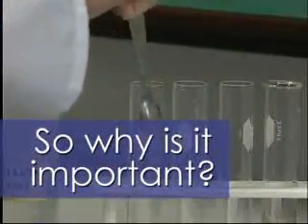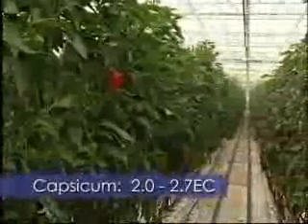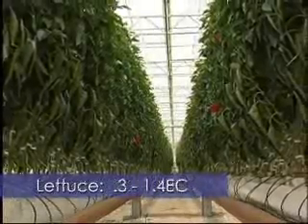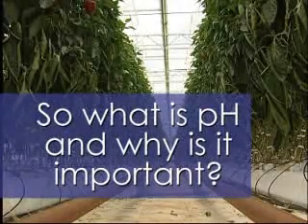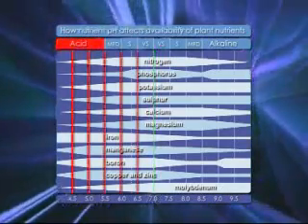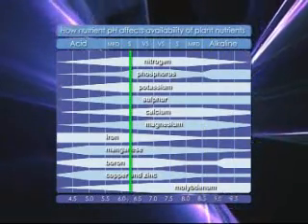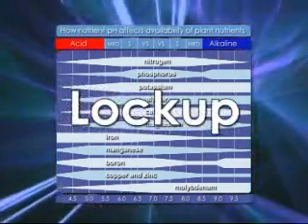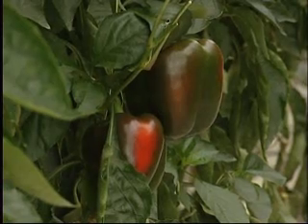About - Conductivity and pH.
This video are general informations about conductivity and pH.

CONDUCTIVITY
Using hydroponics as an example, different crops grow well at different levels of nutrient strength (Electrical Conductivity - EC or CF). Controlling this nutrient strength is all important in providing the best conditions for your crop. Without proper measurement your crop could fail from root burn brought on by too high a nutrient level, or death by natural causes from not receiving the vital elements they need to grow.

PH
It is important to maintain a hydroponic nutrient solution at a pH level where the elements in the nutrient solution are consistently available to the plant. If the solution is too acidic or too alkaline it can cause lock up  a situation which restricts certain elements essential for growth from being absorbed by the root structure.